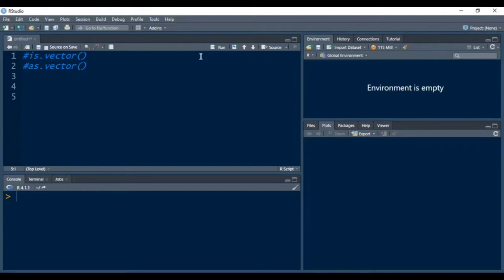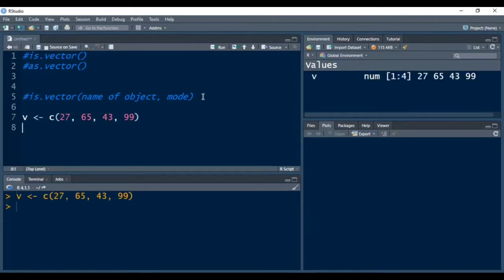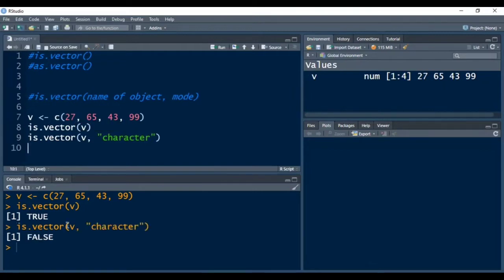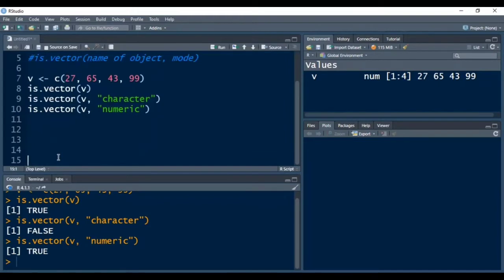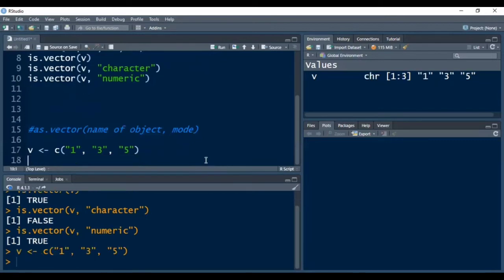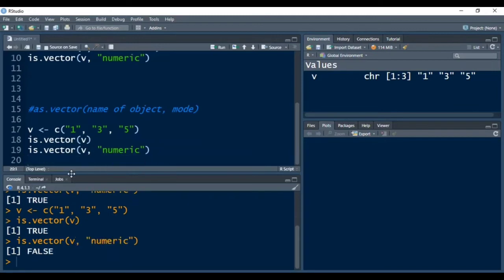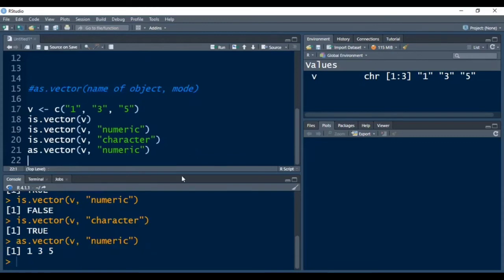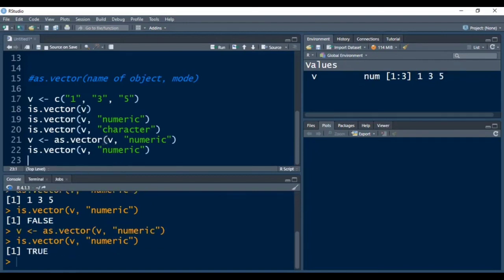is.vector() and as.vector() in R